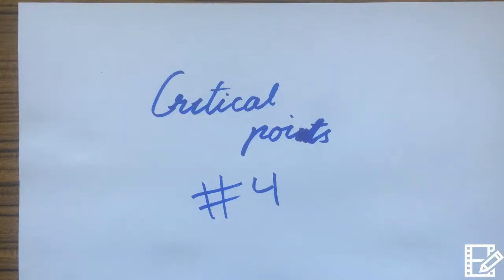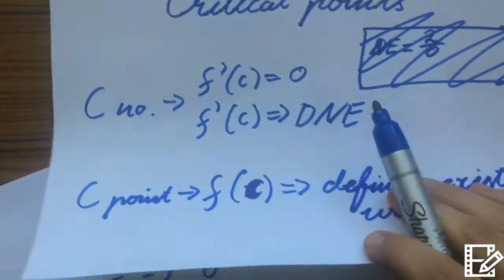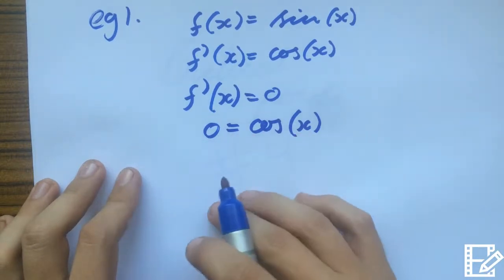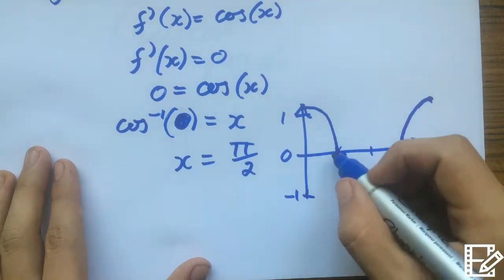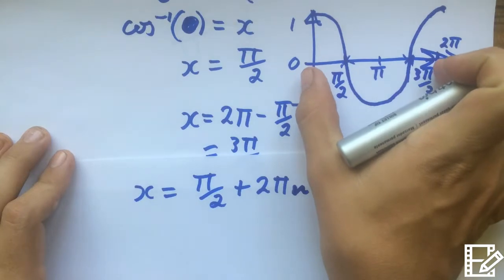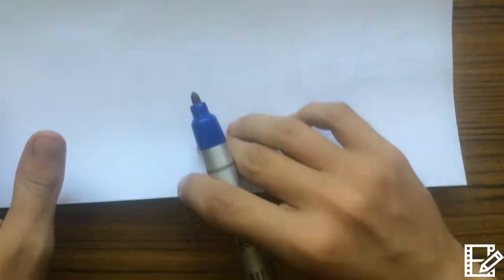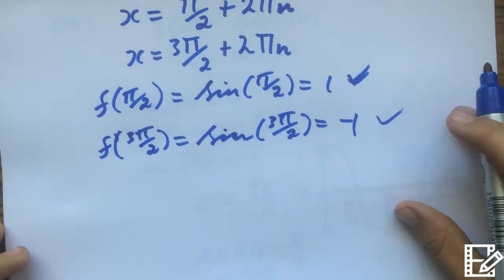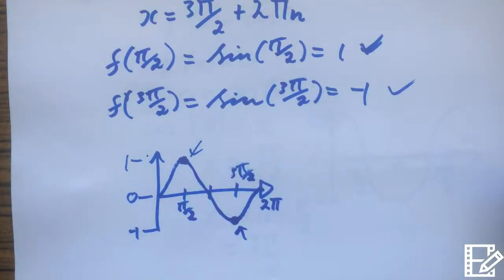Finding Critical Points - #4 - Applications of Differentiation